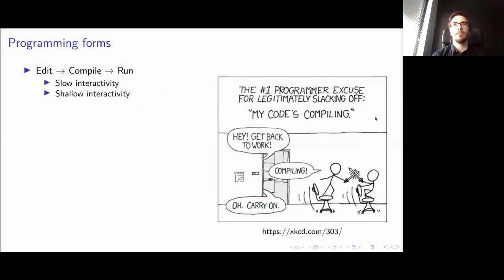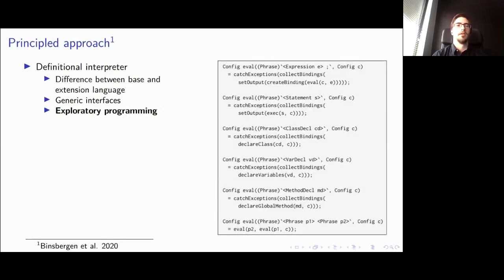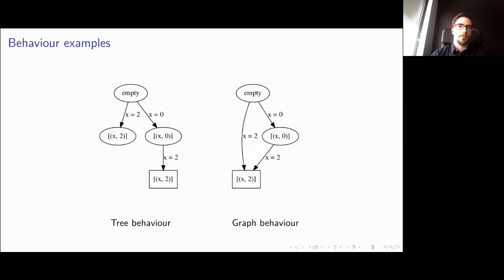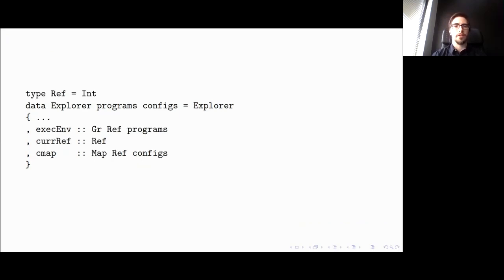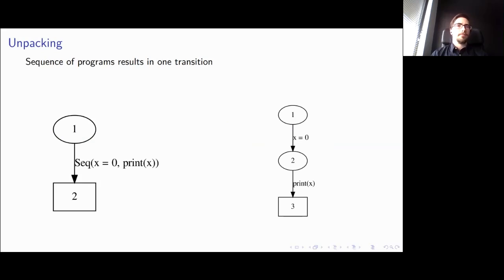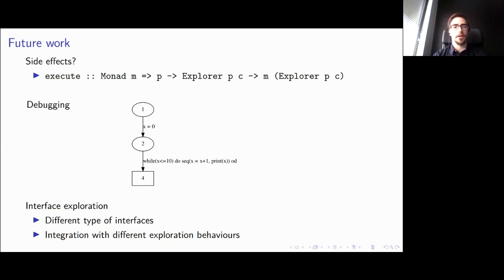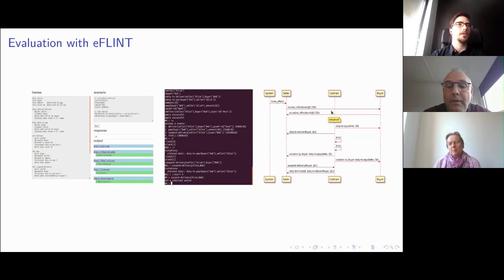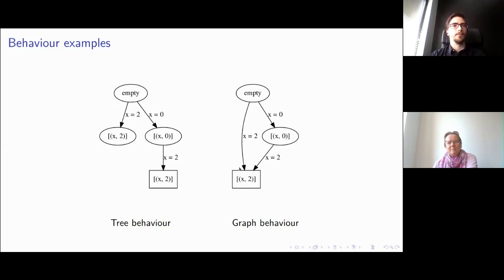A generic back end for exploratory programming - Damian Frolich | Lambda Days 2021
This video was recorded at virtual Lambda Days conference, which took place on 16-19th February 2021

A generic back end for exploratory programming
by Damian Frolich

ABSTRACT
AUTHORS: Damian Frolich and Thomas van Binsbergen

Exploratory programming is a form of incremental program development in which the programmer can easily try and compare definitions, receive immediate feedback and simultaneously experiment with the language, the program and input data. Read-Eval-Print-Loop interpreters (REPLs) and computational notebooks are popular tools for exploratory programming. However, their usability, capabilities and user-friendliness are strongly dependent on the underlying interpreter and, in particular, on the ad hoc engineering required to ready the underlying interpreter for incremental program development. To break this dependency, a principled approach to REPL development can be adopted, using a so-called exploring interpreter for exploratory programming and applying software language engineering to carefully define the operational semantics of the underlying interpreter. This talk presents a generic Haskell implementation of the exploring interpreter - applicable to a large class of software languages - and demonstrates its usage to develop a variety of interfaces with a shared back-end, including command-line REPLs and a computational notebooks.

OBJECTIVE: Creating excitement for exploring interpreters by showing a generic implementation of the exploring interpreter and how it can be used to develop a variety of interfaces with a shared back-end.

AUDIENCE: Programming language creators, programmers and anyone in between

SPEAKER - Damian Frolich
Exploring the unknown
Damian Frolich is a second year master's student doing a joint degree at the UvA and VU in Amsterdam. He is passionate about programming languages, functional programming and programmer productivity. In his free time, he likes to walk, cycle and read fantasy books.